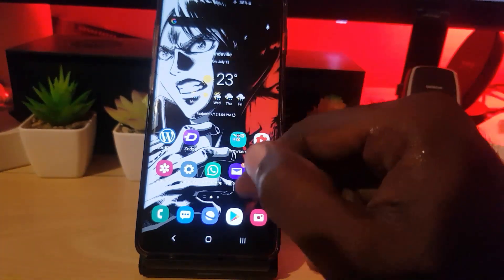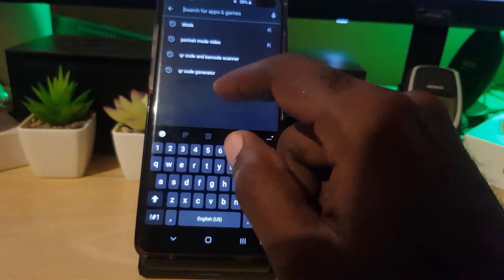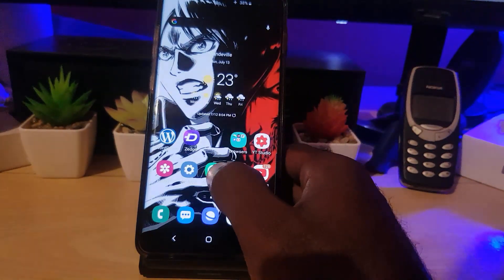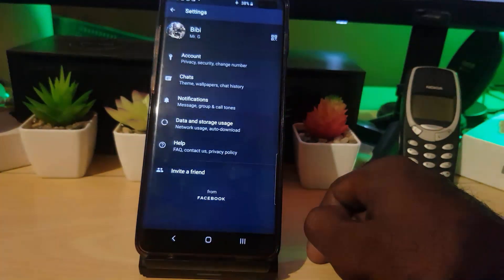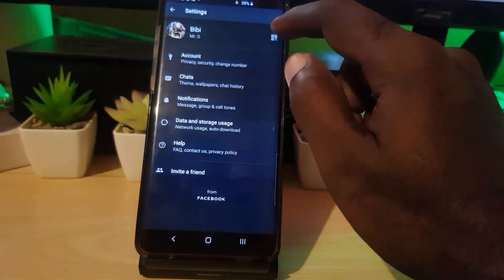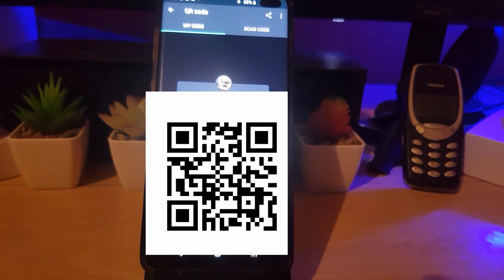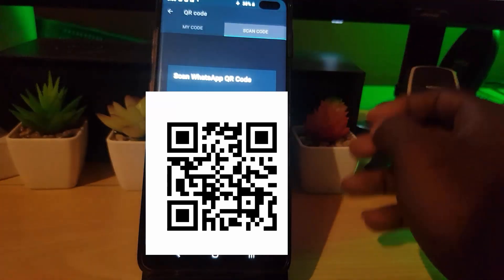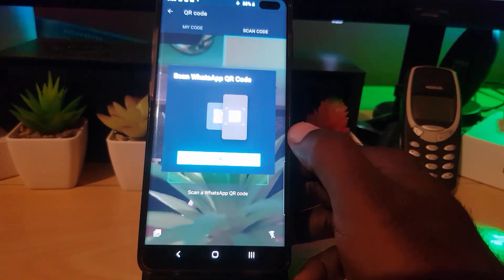Whatsapp QR Code Scan to Add (New Feature)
Check out the new Whatsapp QR Code Scan to add a contact easily on Whatsapp. The new feature is a welcomed addition that makes using Whatsapp and finding a contact easy.
Find out how to share your Whatsapp QR code and How to scan the QR to add a contact.